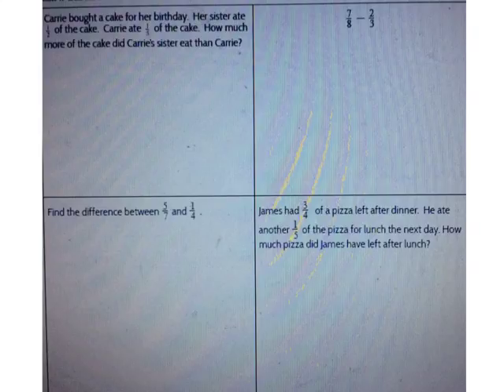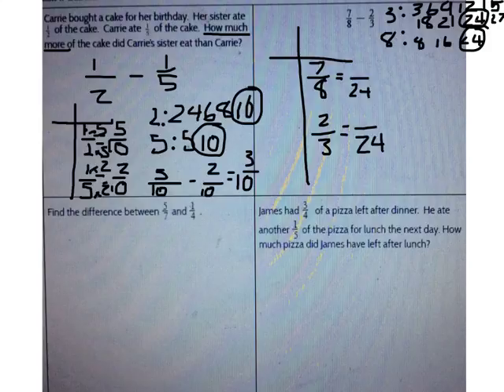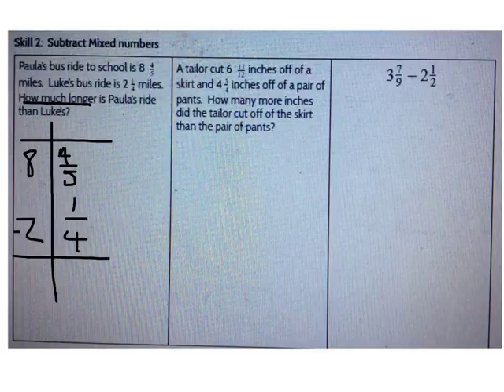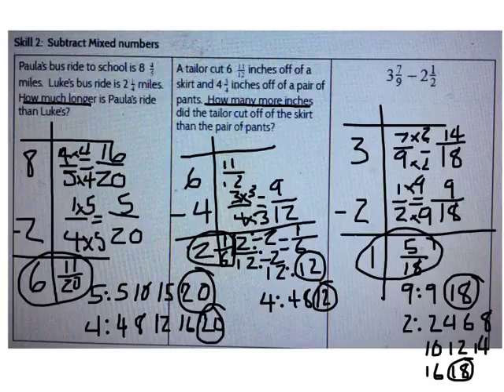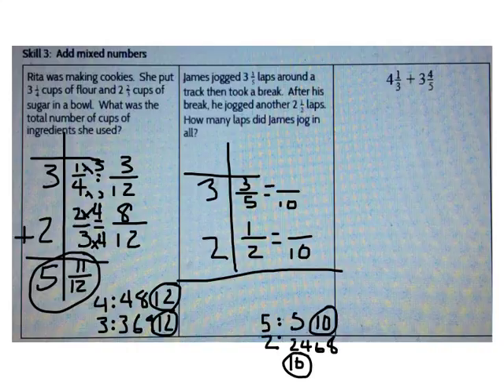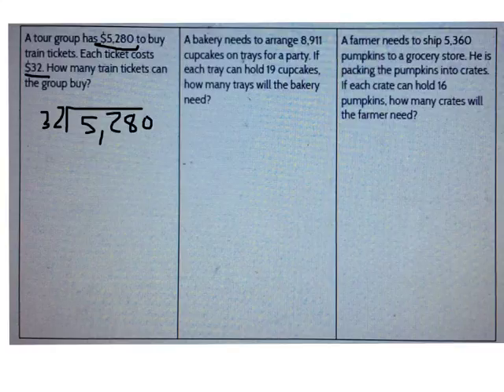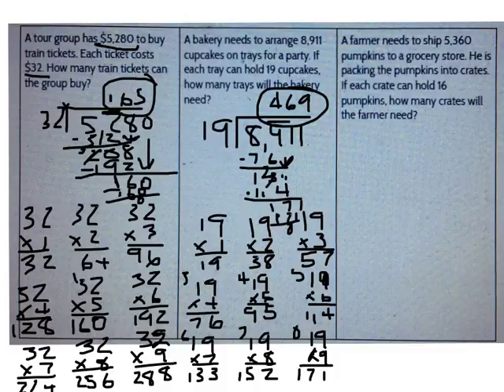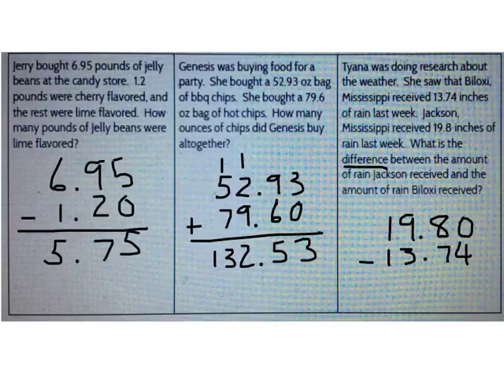3.16 - Unit 3 Test Review